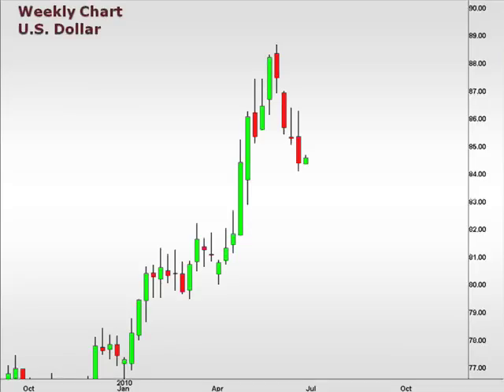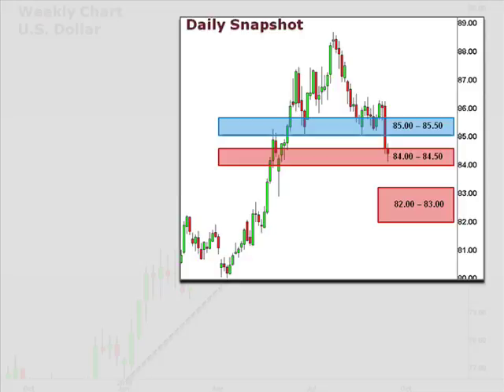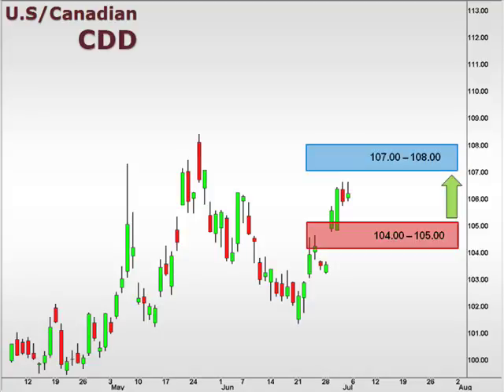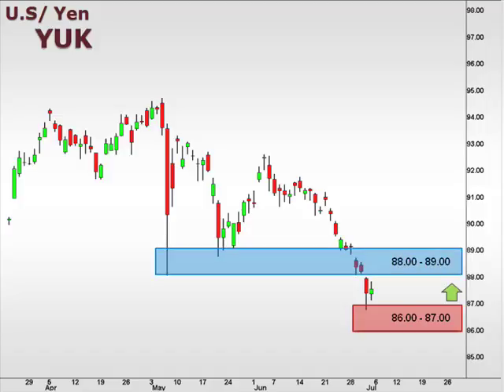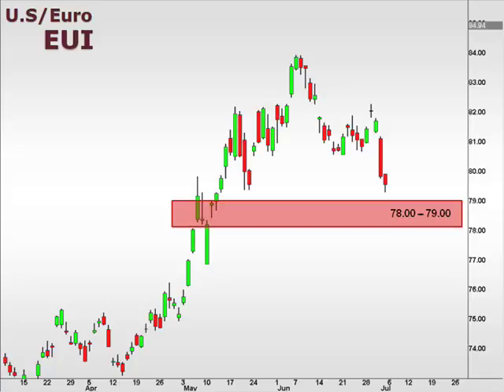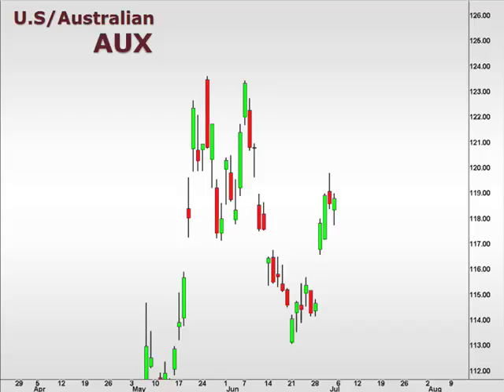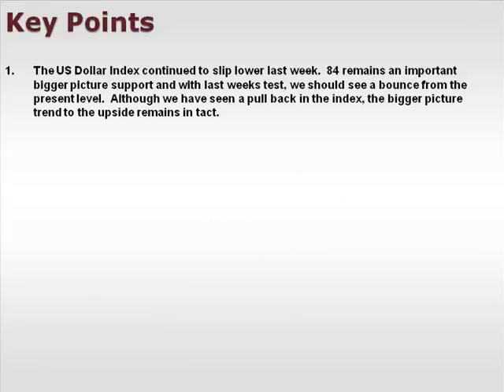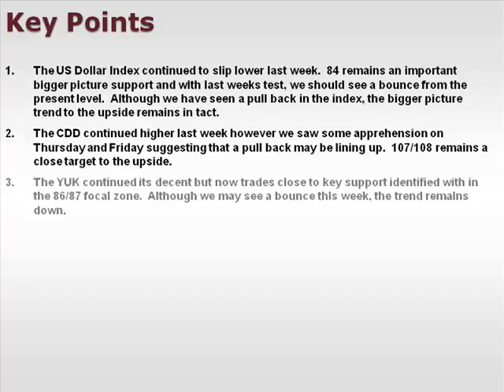7/6/2010 FX Options Weekly Outlook